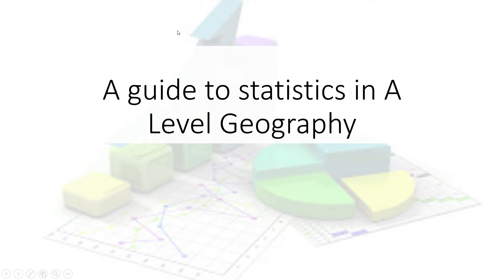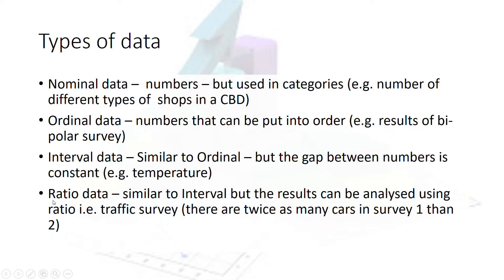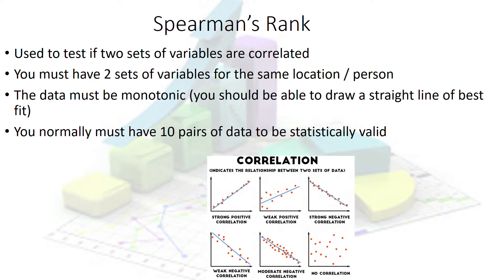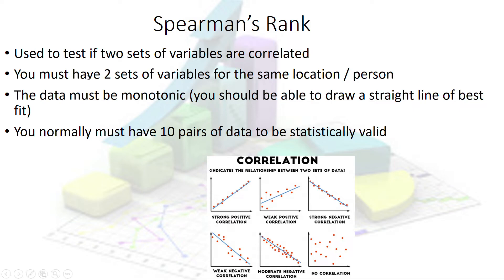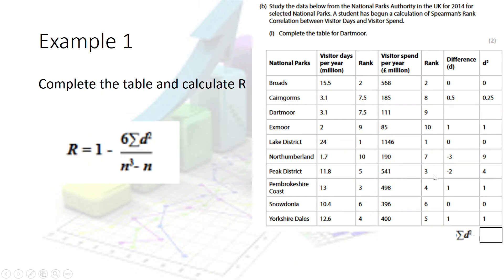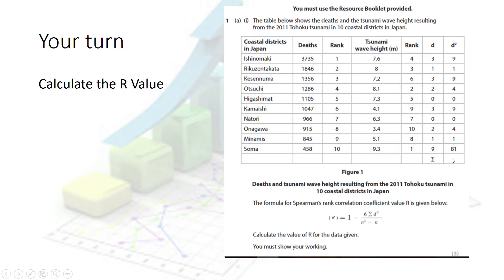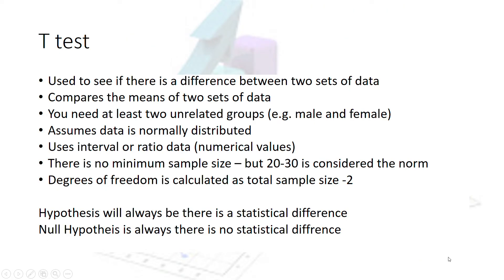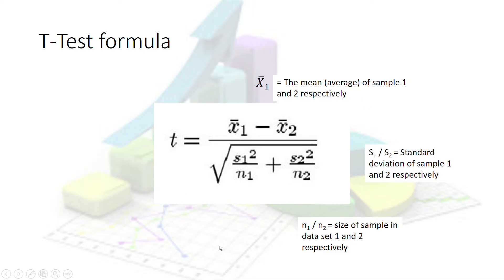Statistical tests for A Level Geography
A video covering Spearman's rank, T test and Chi Squared for Edexcel Geography A level